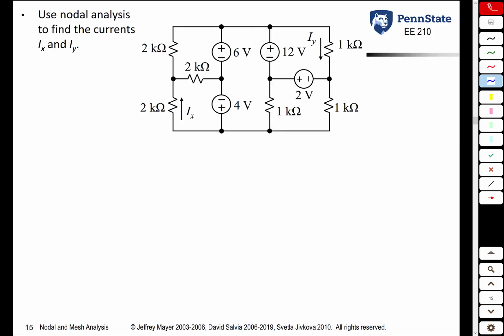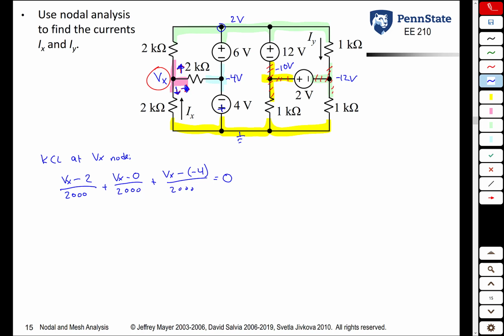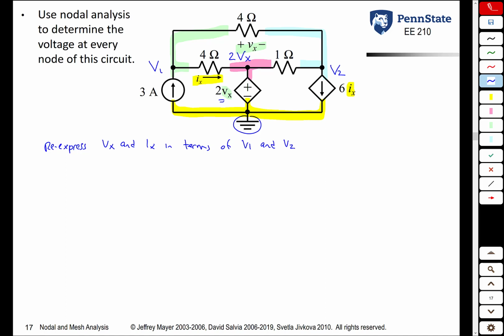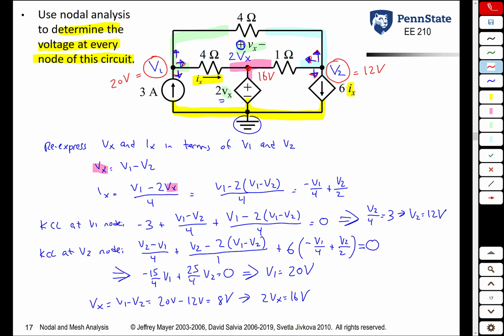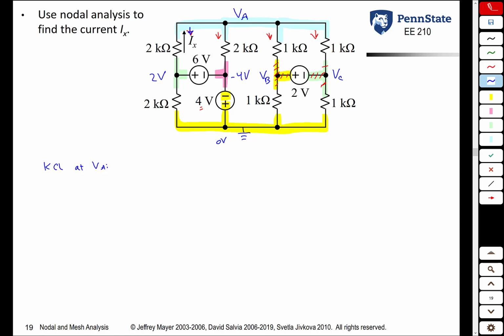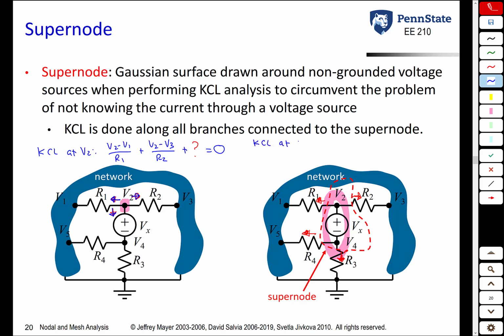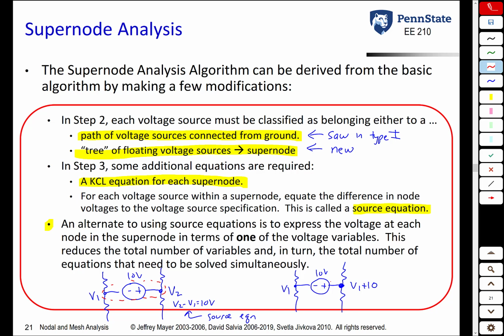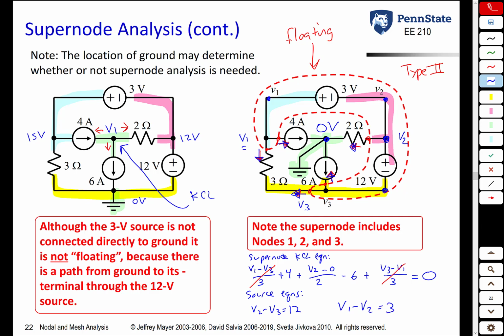EE 210 lecture 11 Nodal and Mesh Analysis part 2